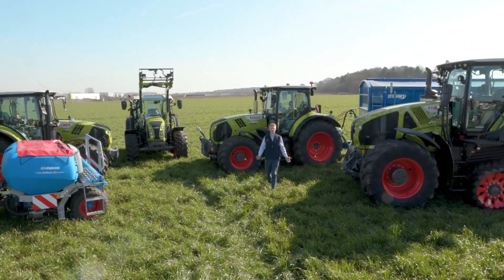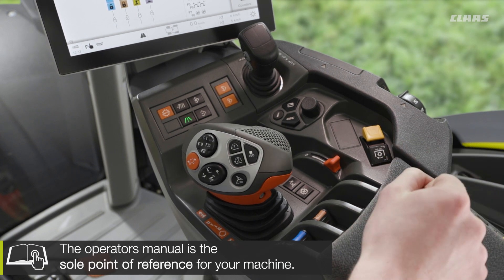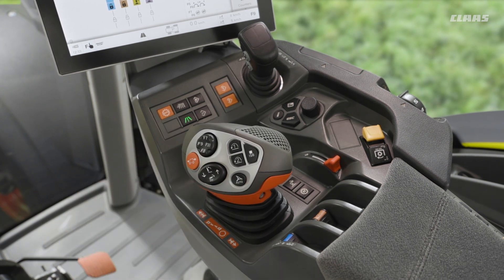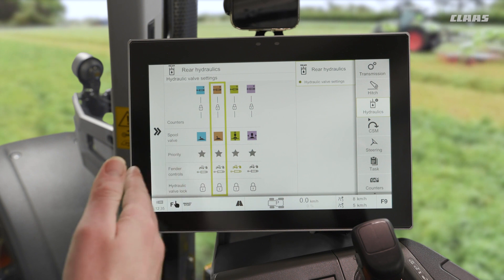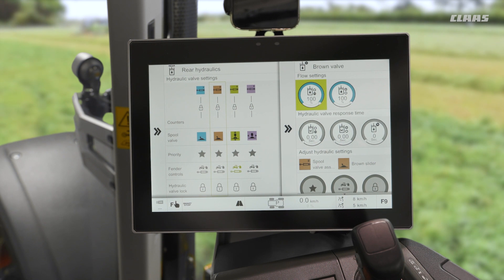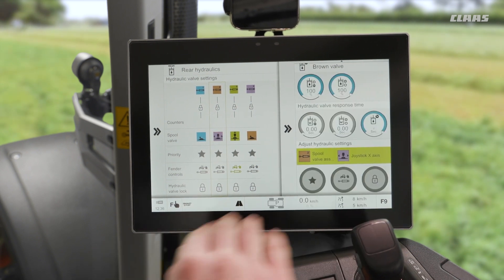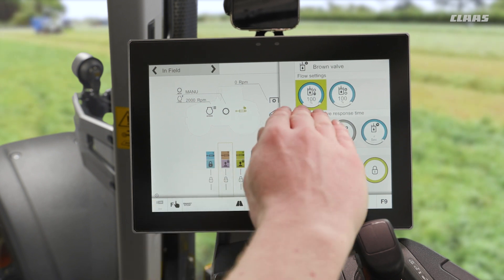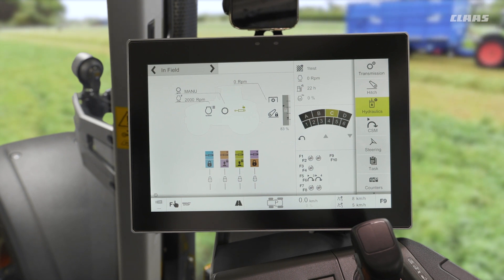Hydraulics | CEBIS CLAAS Tractor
In this videos the different hydraulic settings that can be made and adjusted are explained. This applies to ARION 500, 600 with CEBIS and AXION 800, 900 with CEBIS.